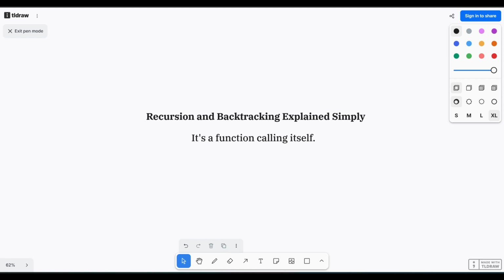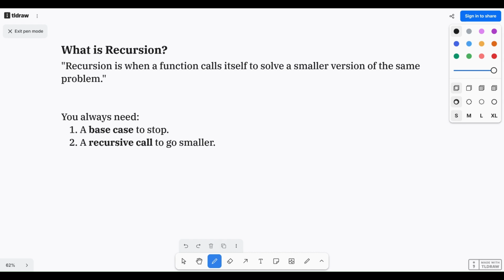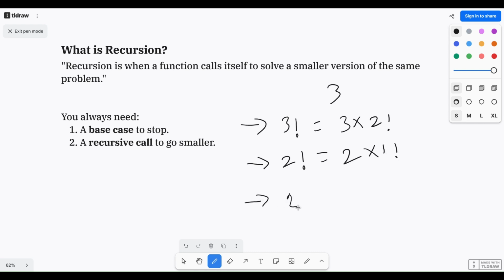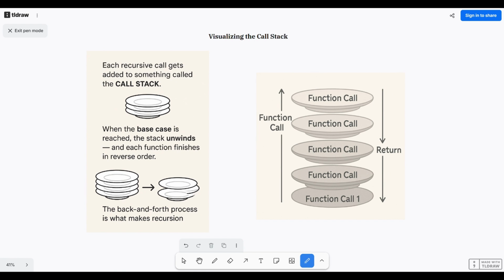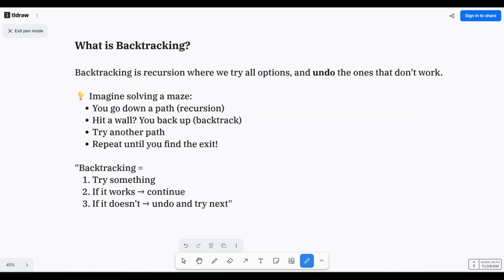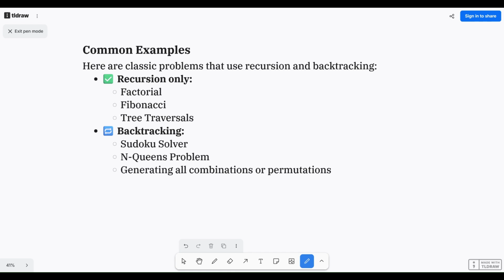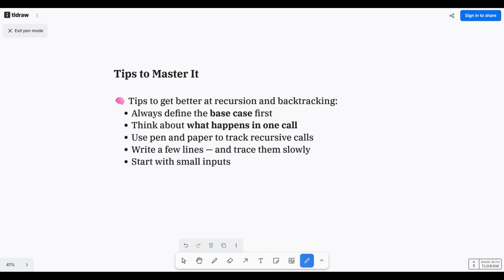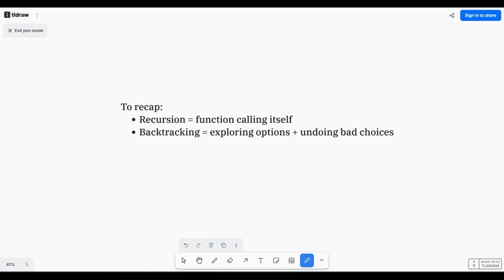Day 9: Recursion and Backtracking Made Easy.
📌 Day 9: Recursion & Backtracking
In this lesson, we’ll break down two powerful problem-solving techniques: recursion and backtracking.

🔹 Learn how the call stack works step by step
🔹 Understand base cases and recursive calls
🔹 See how backtracking explores possibilities and then "undoes" steps
🔹 Perfect for coding interviews, DSA prep, and competitive programming

✨ By the end, you’ll not only know how recursion works, but also why it works — and how backtracking builds on it to solve complex problems like N-Queens, Sudoku, and maze paths.

👉 Don’t forget to check the full DSA Playlist for previous days!